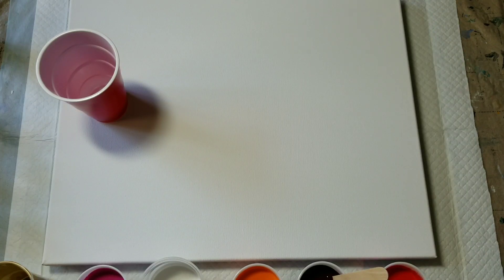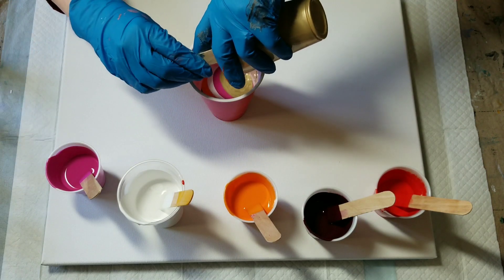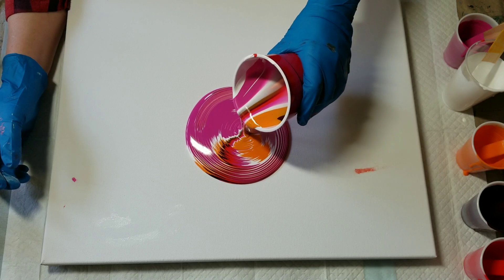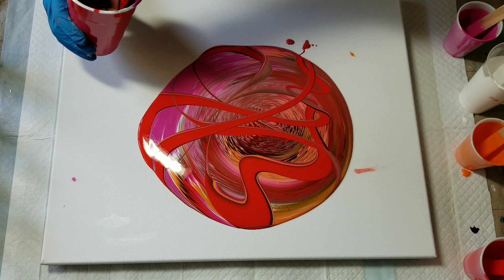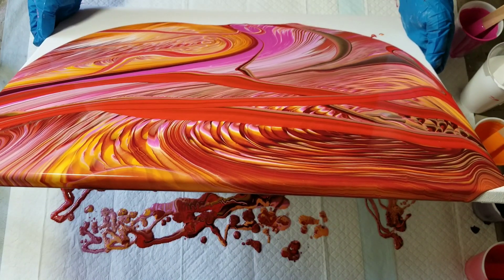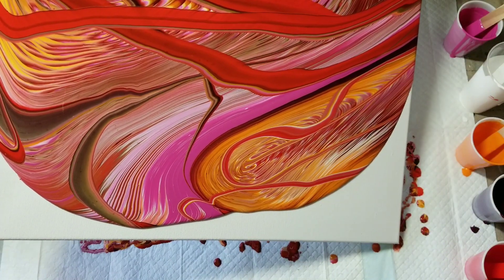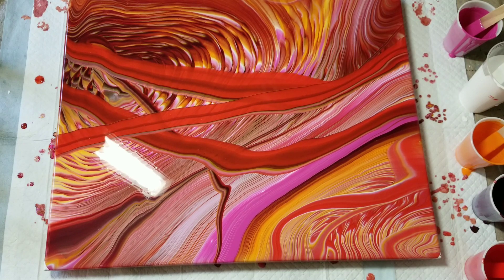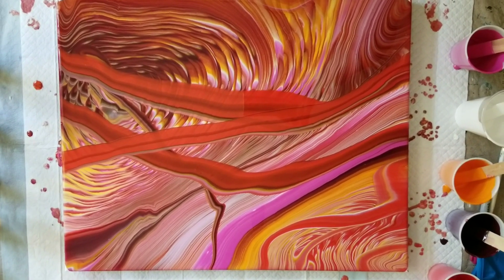(66) ACRYLIC POURING Ring and Ribbon Pour on Large Canvas SOHO Paints Luscious Colors HOMEMADE PM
Here is a ring and ribbon pour on a fairly large canvas (16x20 inches) using some of my favorite colors together.  The results are fun and fabulous! Colors and recipe are detailed below:

Paints used:  Artist's Loft gold and white, Soho vermillion, cad orange, magenta and a custom mix of alizarin crimson and primary blue to make a rich red violet.

All paints were mixed with the following Pouring Medium (one part paint to two and a half parts medium, plus a bit of water to thin.)

Pouring Medium (Dan Hodges' Recipe):
3 Parts Floetrol
3 Parts Minwax Polycrylic
2 Parts Glue/Water Mix (3:1)